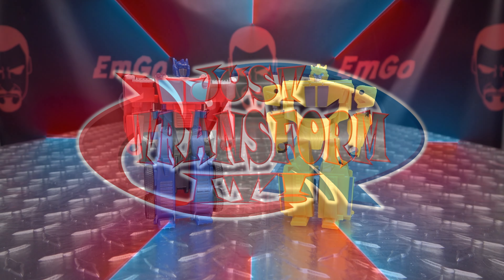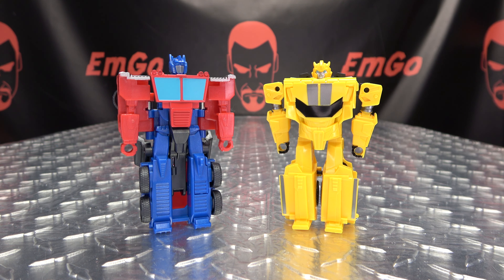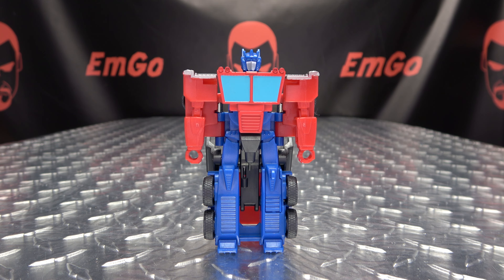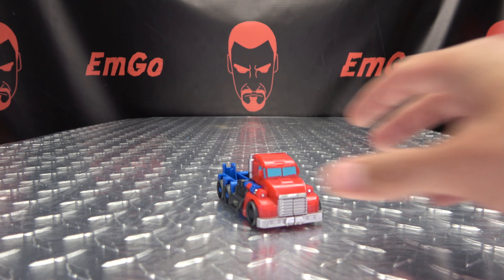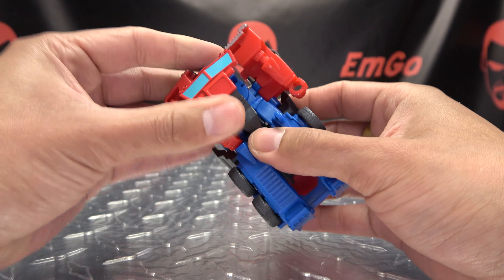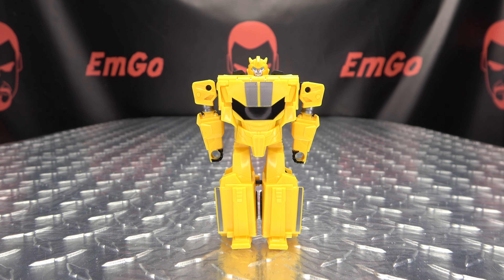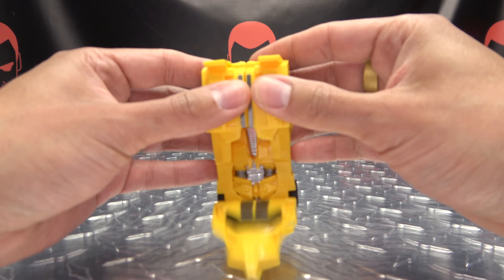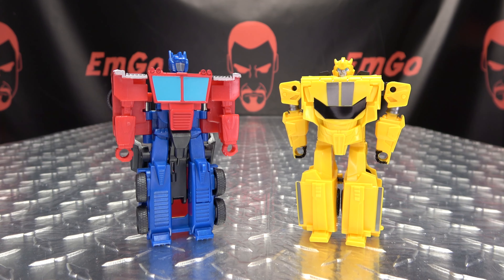JUST TRANSFORM IT!: Earthspark Flip Changers Optimus Prime & Bumblebee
0:00 Robot to Alt
0:40 Alt to Robot